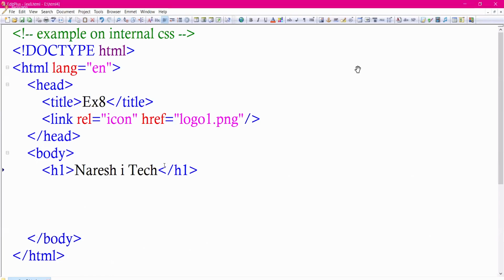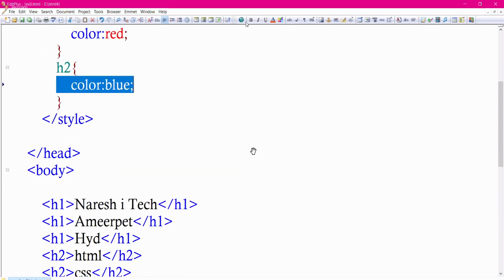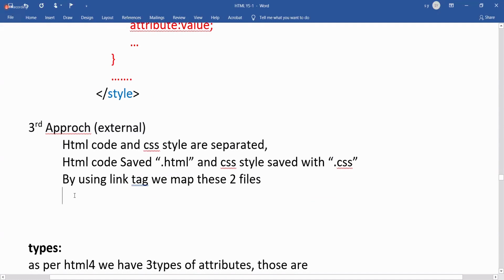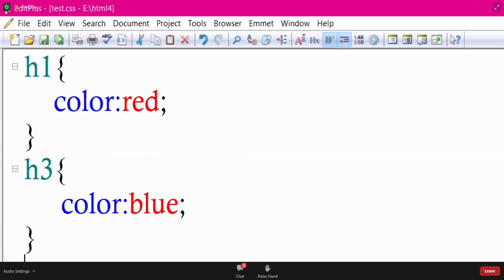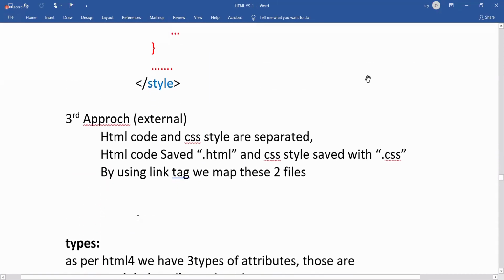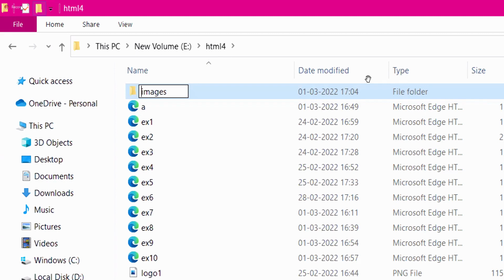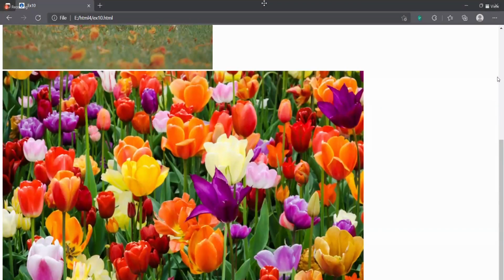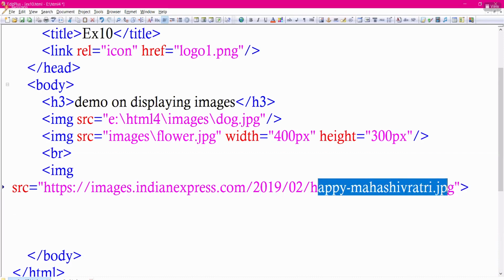HTML CSS JS | 01 03 22 | New Course | New Batch